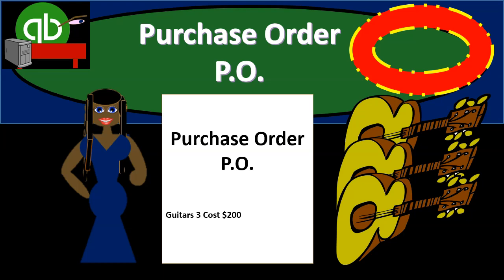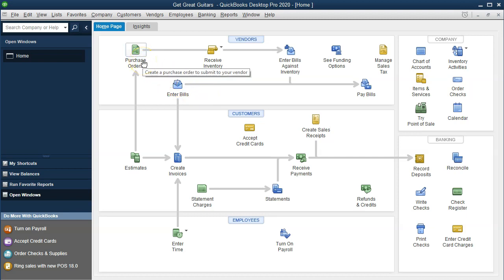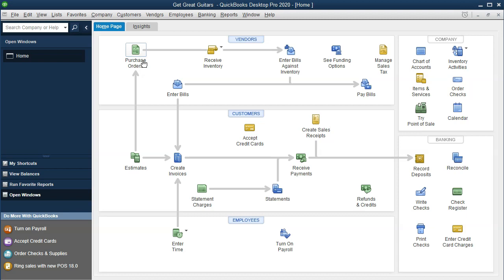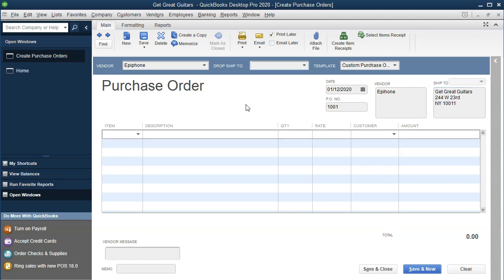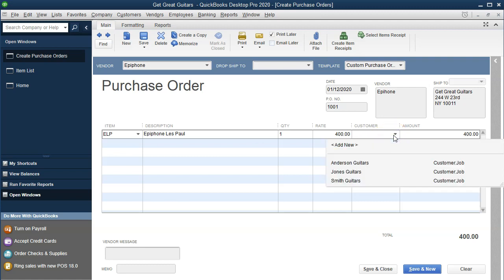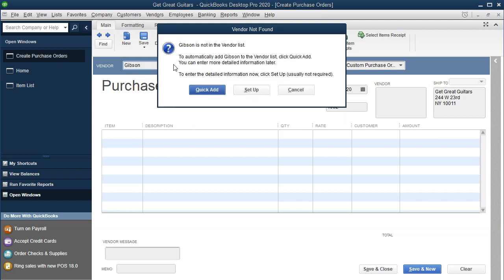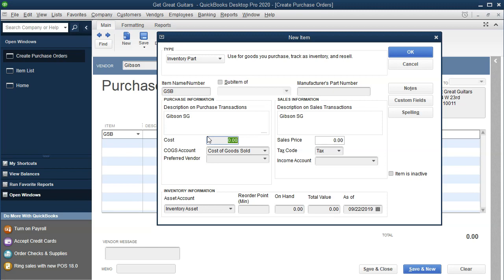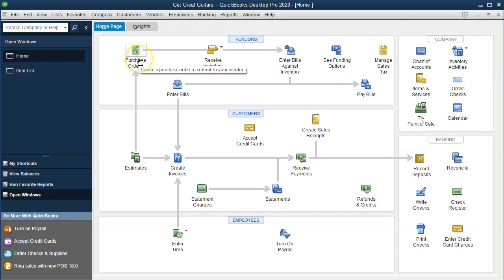Purchase Order P.O. 7.17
Purchase Order P.O.